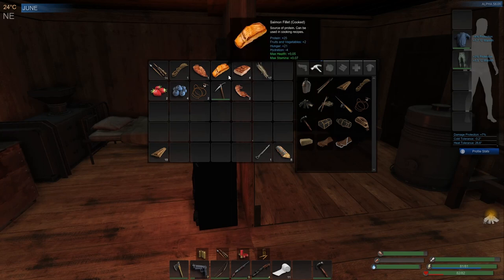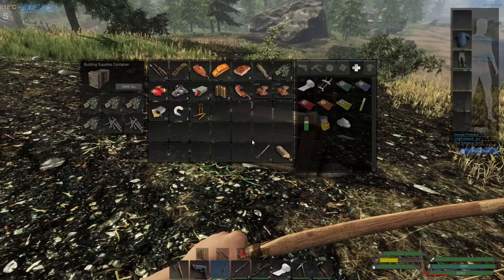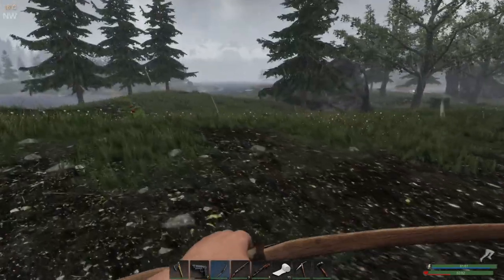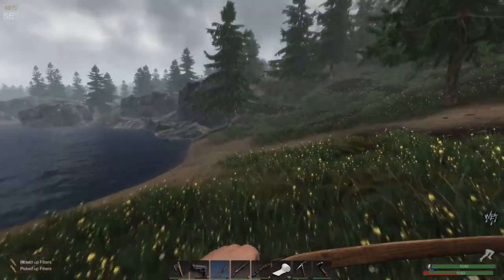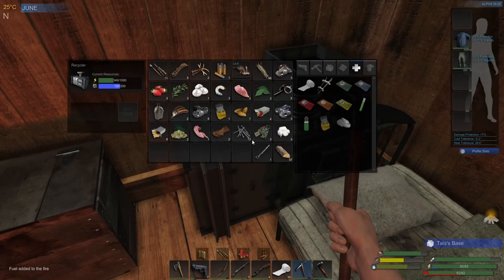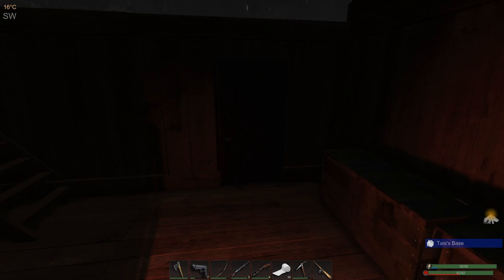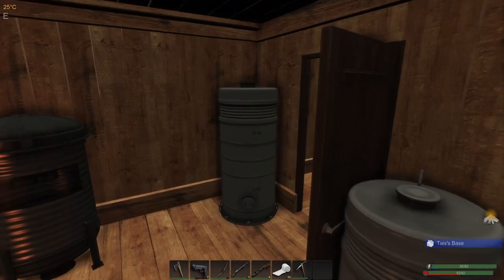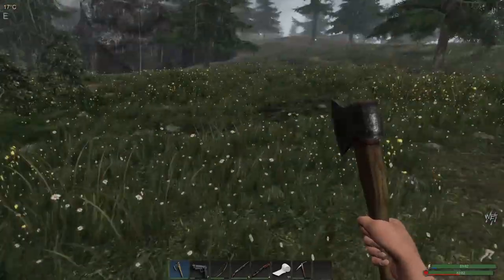Subsistence - Lets Play - Solar Panel & Locked Crate! (Alpha 58)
What a day today! We get so much done... from solar panel to a locked crate... what's in the locked crate you ask? Come find out :)
We of course put the local wildlife to good use to further expand the base out.